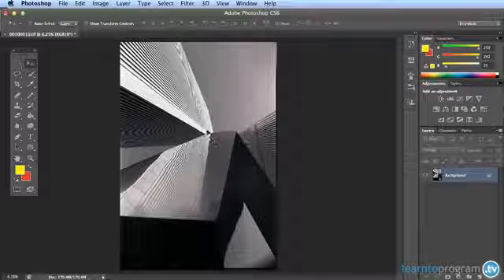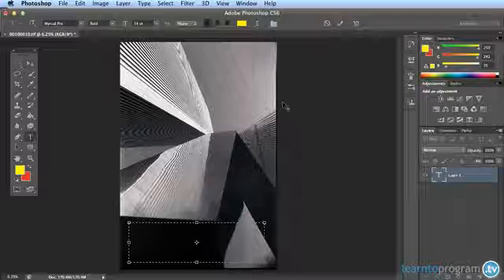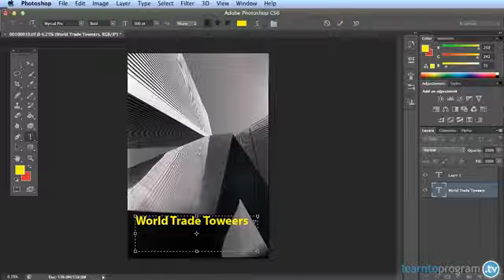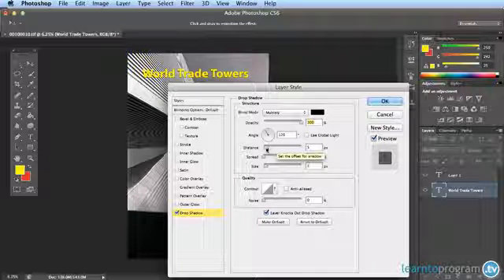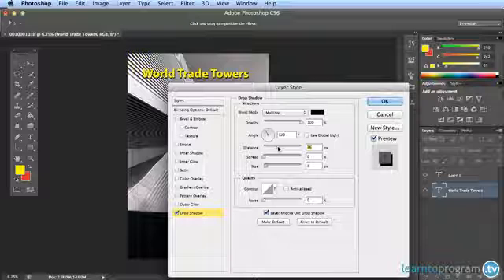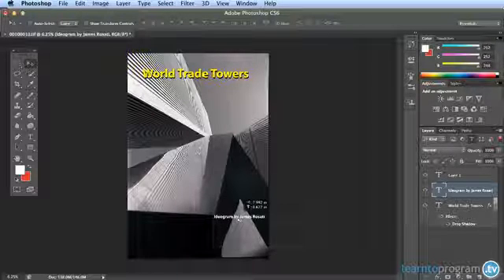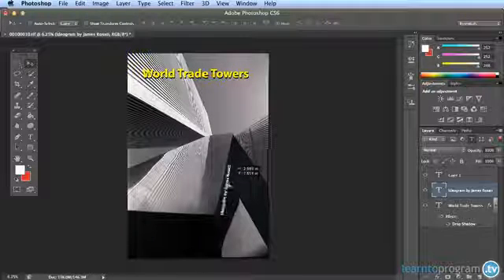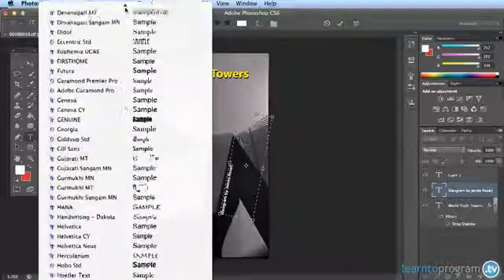Keeping your Projects Organized Photoshop for Coders